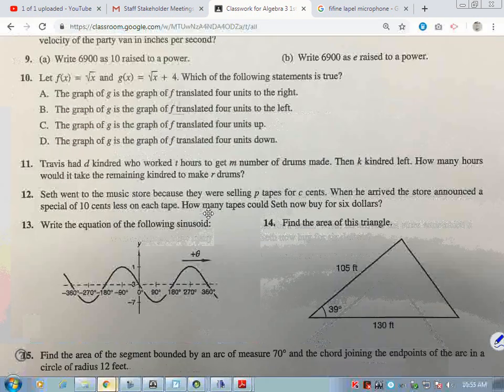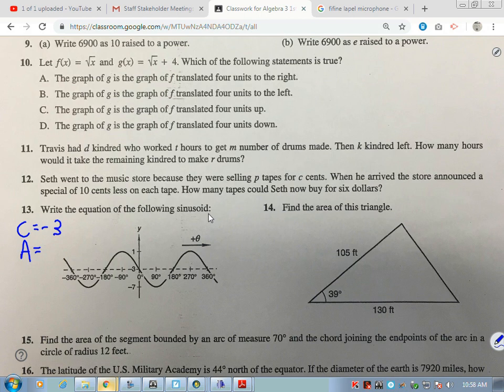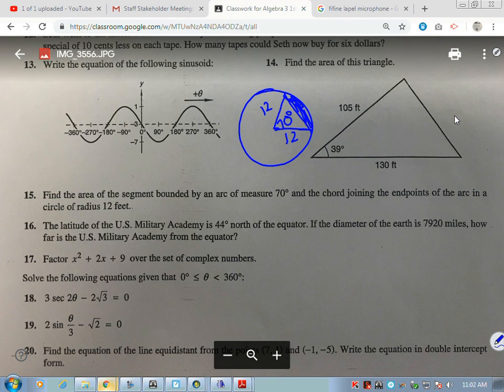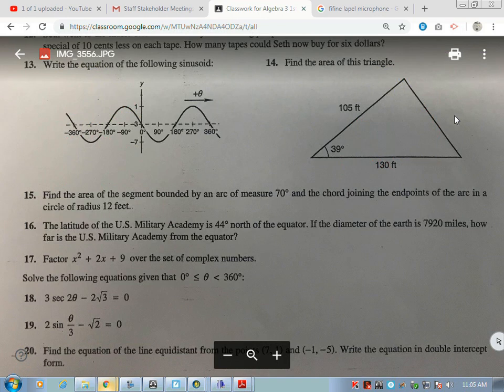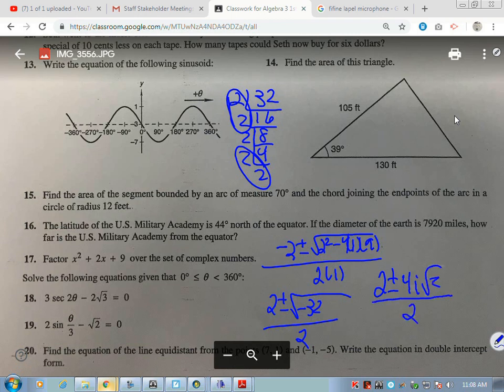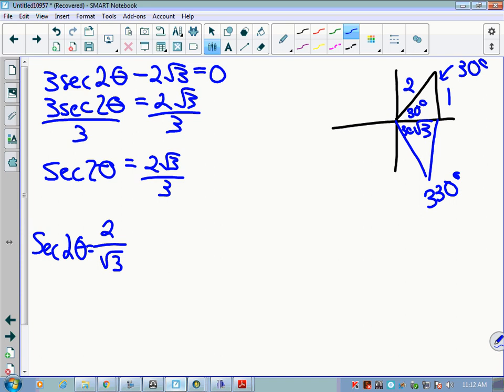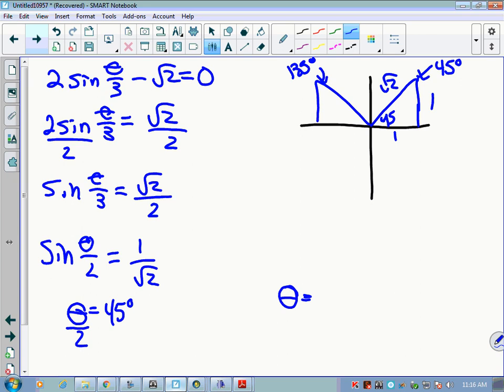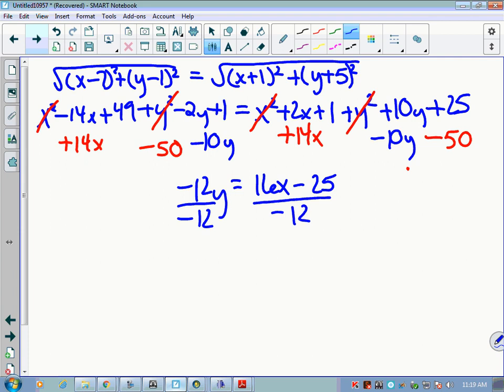Algebra 3 Review 14b part 2